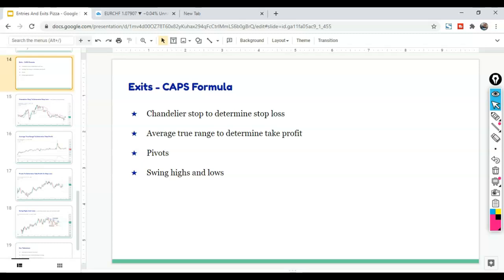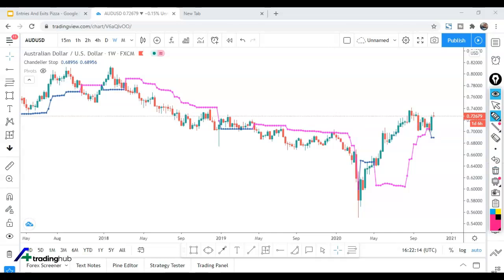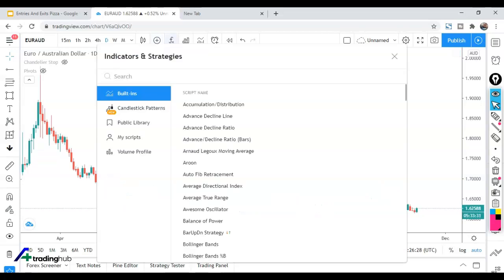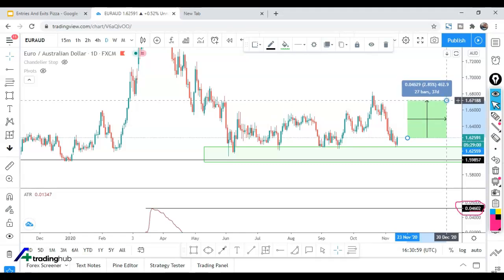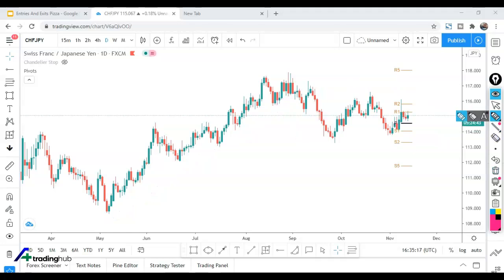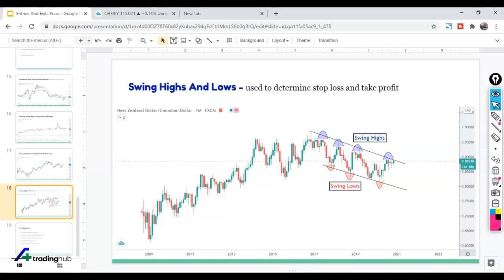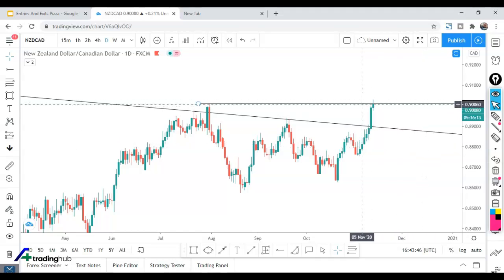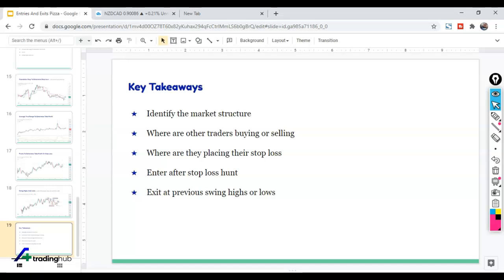Module Three: How To Properly Exit Your Winning And Losing Trades (Sure Ways To Stay On Profits)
In this video, you will learn How To Properly Exit Your Winning And Losing Trades (Sure Ways To Stay On Profits)